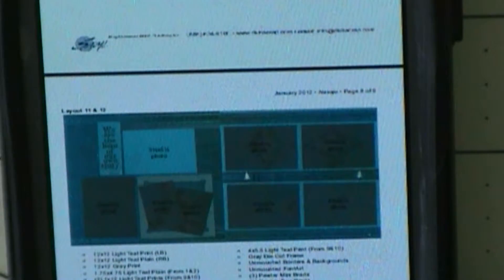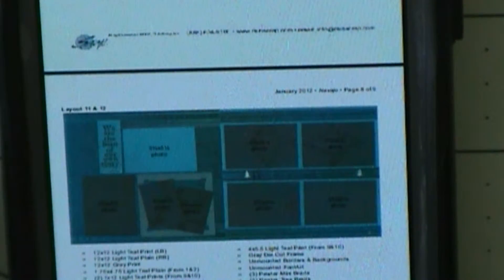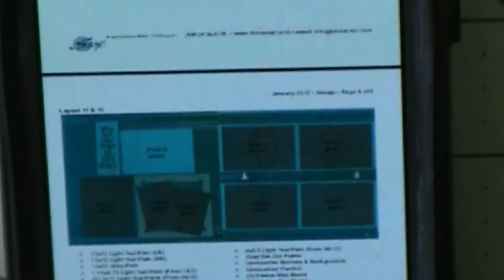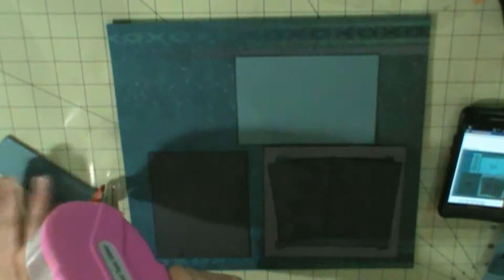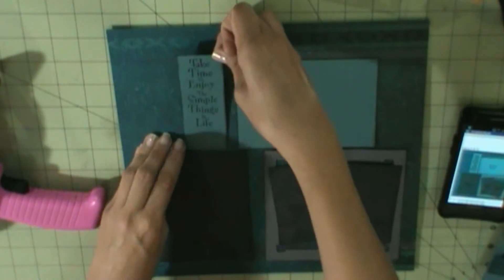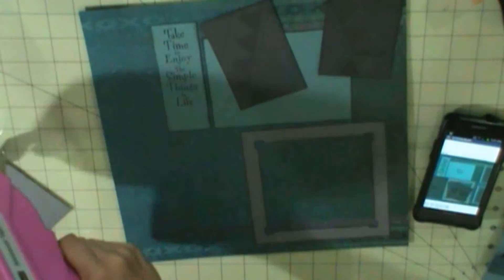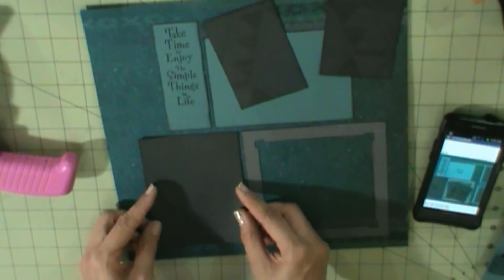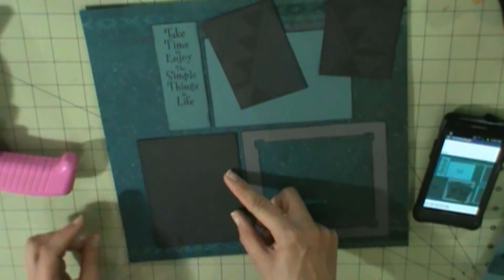Navajo January 2012 Club Scrap Kit Scrapbook Layout (Pages 11 and 12)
This layout is created using my January 2012 Club Scrap kit.